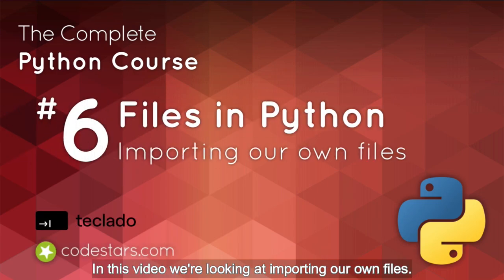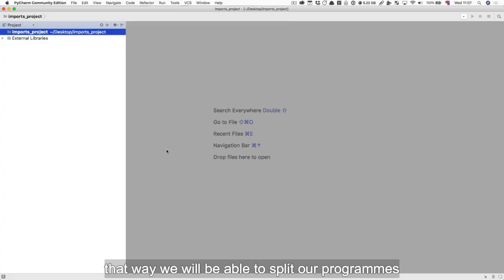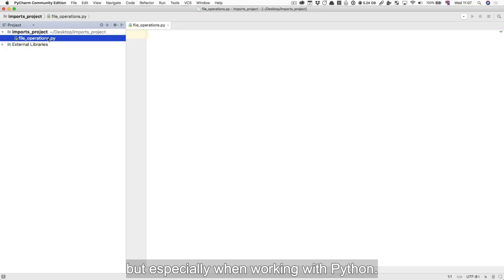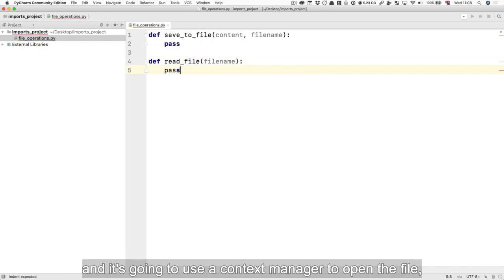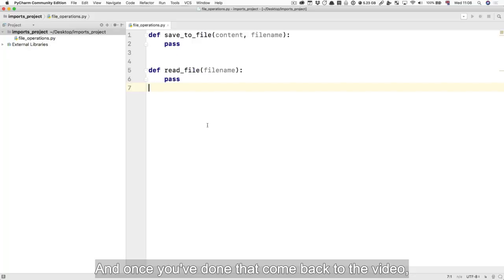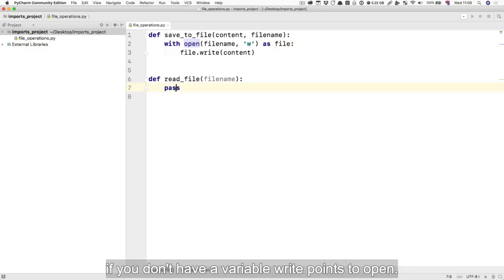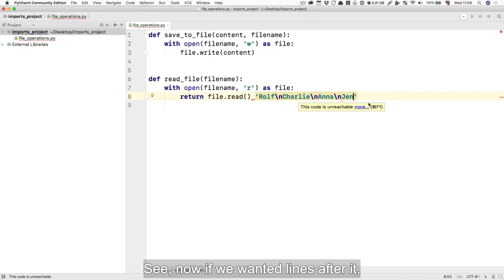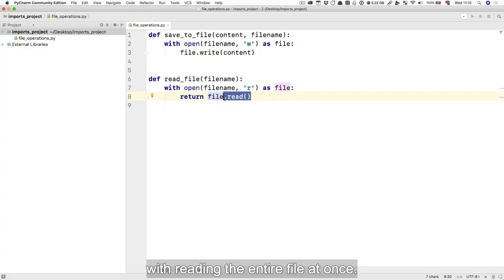66 Importing our own files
6. Files in Python